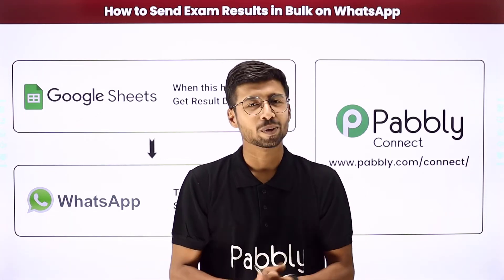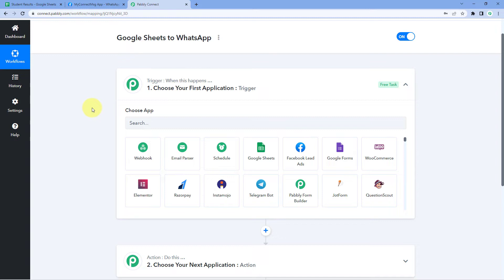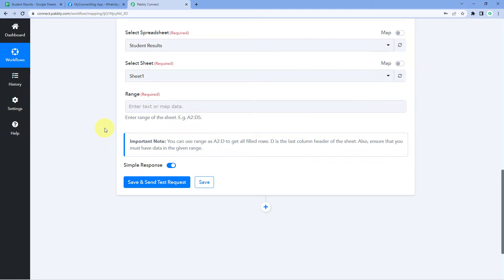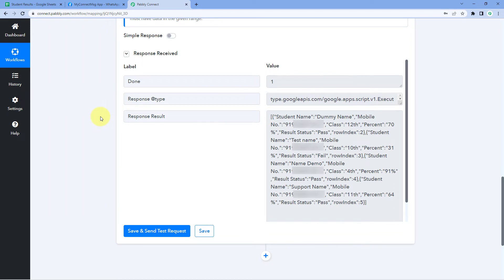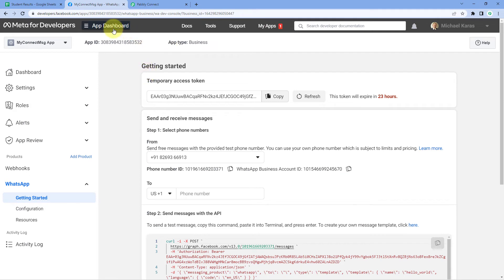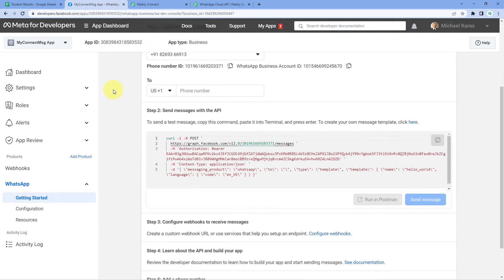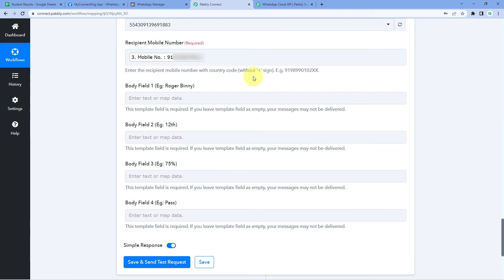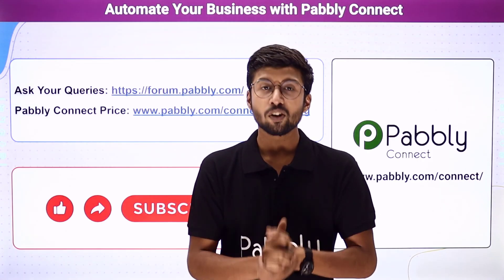Google Sheets WhatsApp | How to Send Exam Results on WhatsApp (WhatsApp Cloud API)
In this video, we will learn Google Sheets WhatsApp integration, where you can Google Sheets WhatsApp integration | how to send exam results in bulk on WhatsApp with the help of Pabbly Connect.